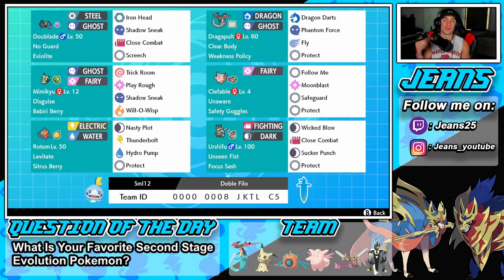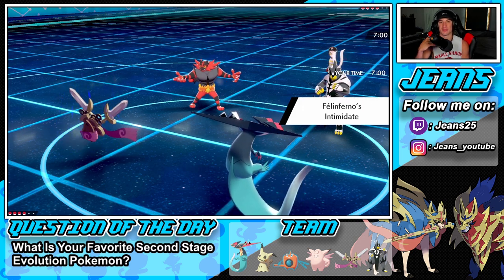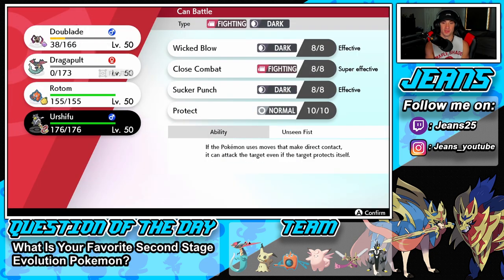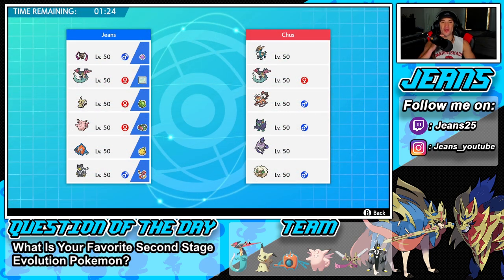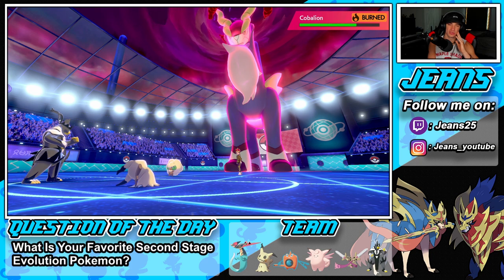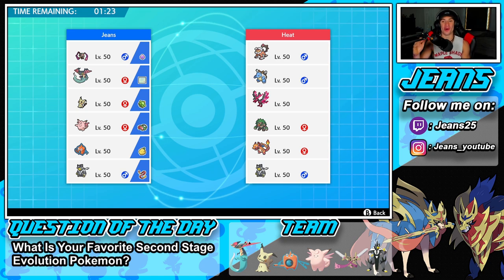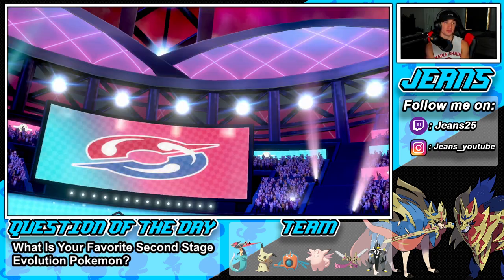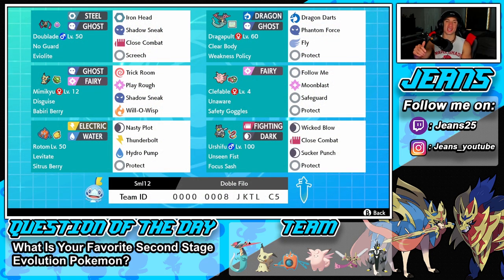Off-Meta Dragapult Combo Is Strong! - Pokémon Sword and Shield Competitive Ranked Double Battles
Team Code: 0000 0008 JKTL C5

Dragapult and Doublade Team that we show off in Ranked battles!.

GAME INFO
Name: Pokemon Sword and Pokemon Shield
Developer: Game Freak
Publisher: The Pokemon Company, Nintendo
Platforms: Nintendo Switch
Release Date: November 14, 2019